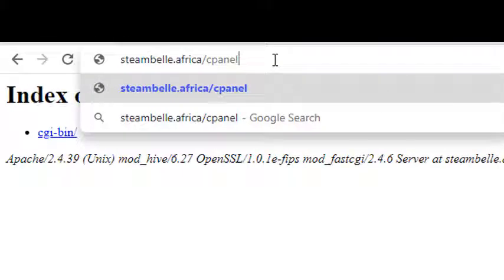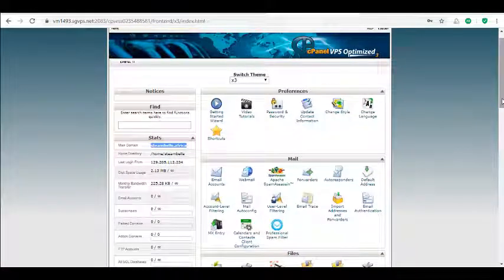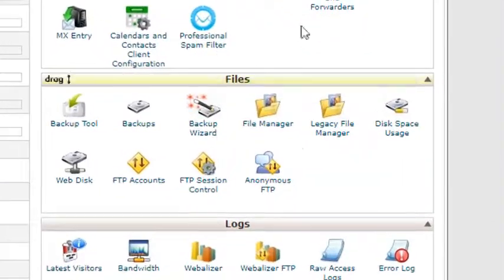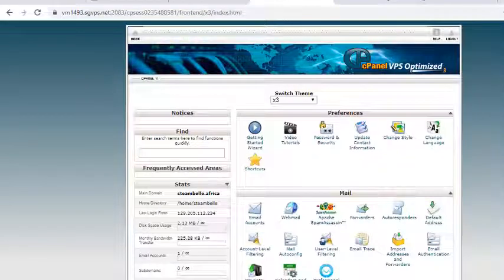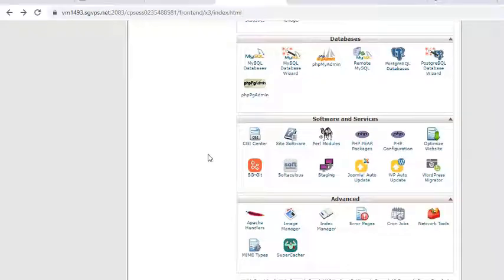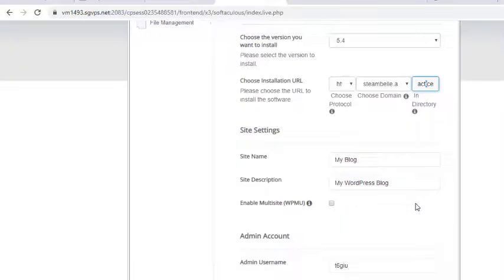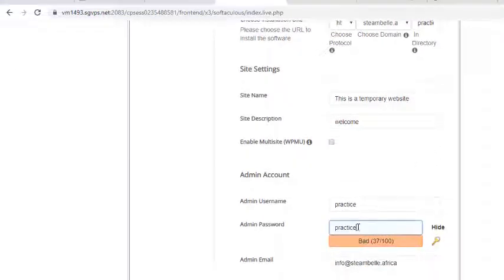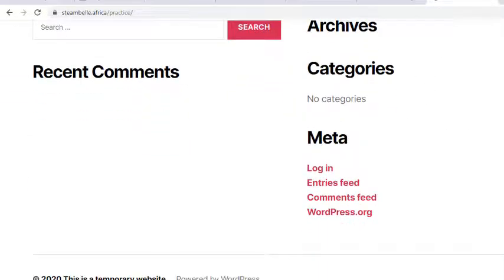[2/4]Learn how to use CPanel and Install Wordpress in less than 10 Mins(2020 -2022)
[Premiered on WITIN's GirlsinICT 2020 Celebrations]
Domain name registration and hosting